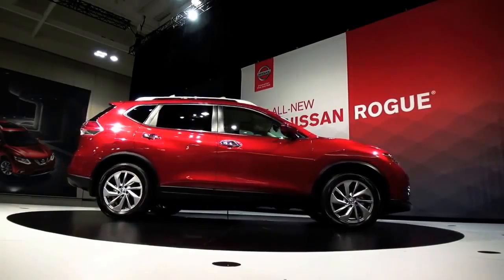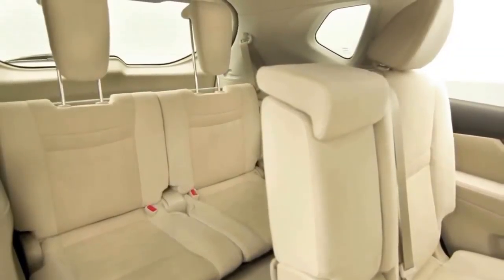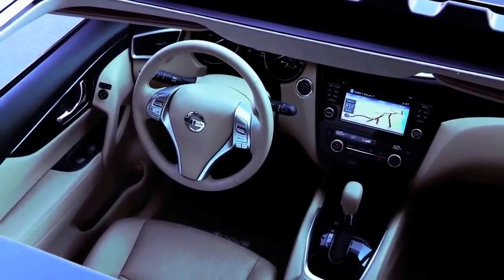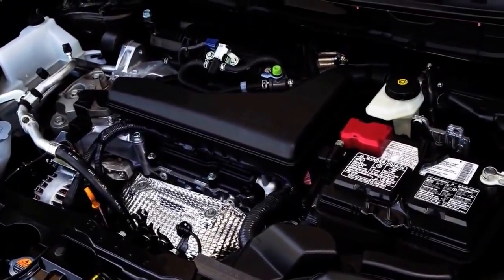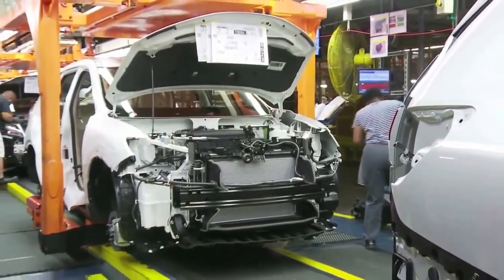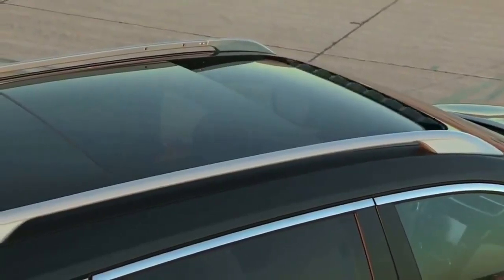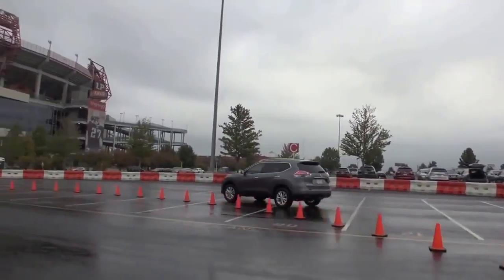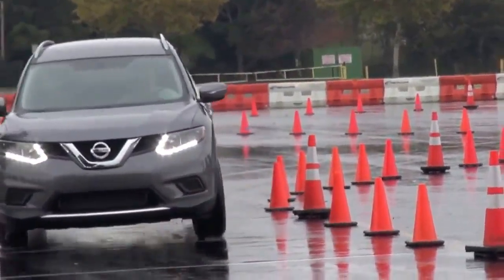2014 Nissan Rouge first drive